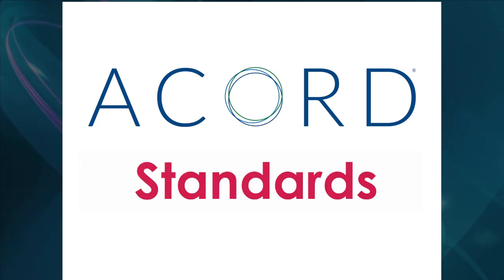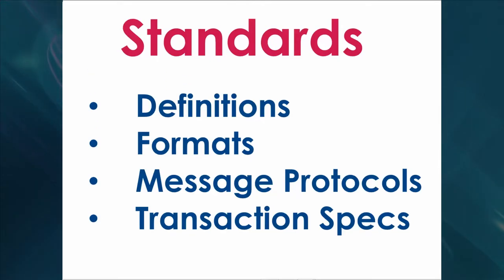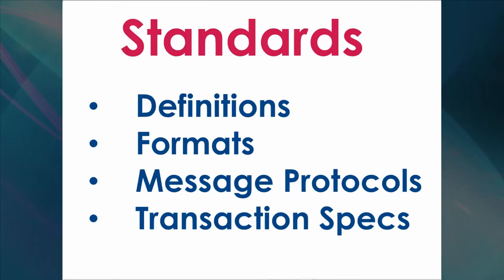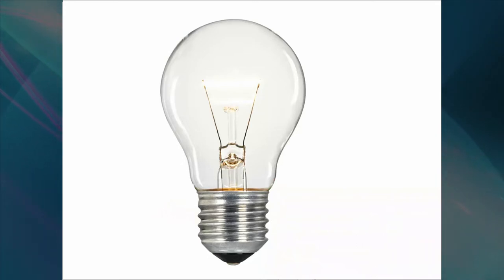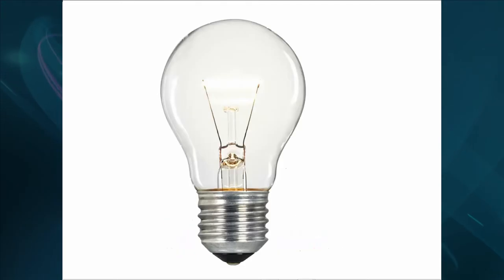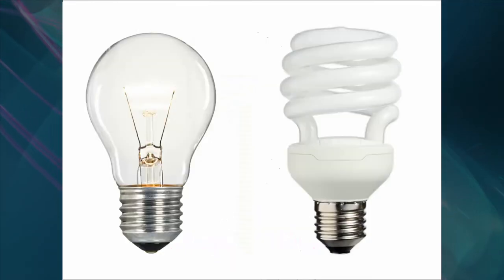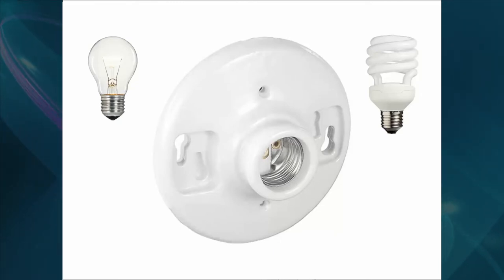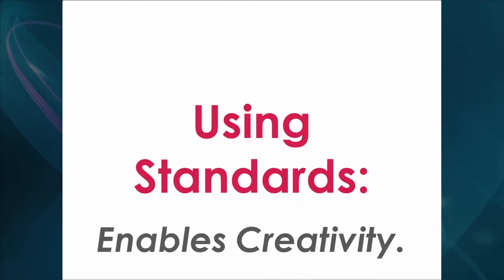Insurance Data Standards Explained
You've probably got questions about implementing standards: Will it be expensive? Will it hinder creativity? Will it give up my competitive advantage? We've got the answers.